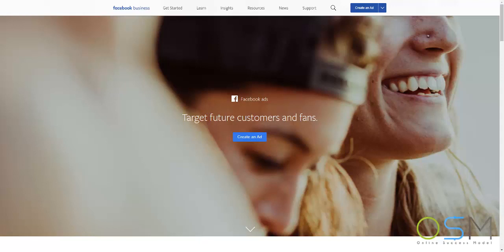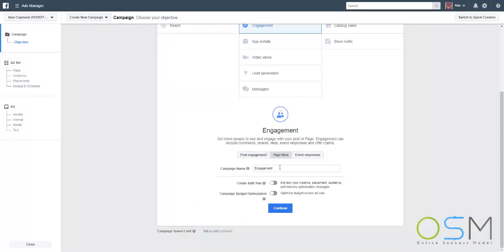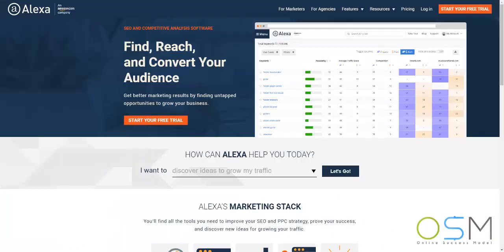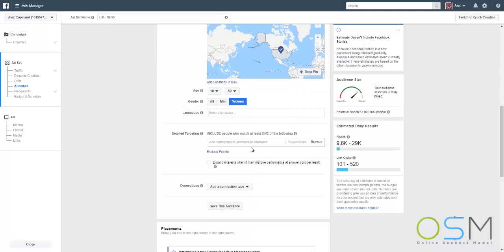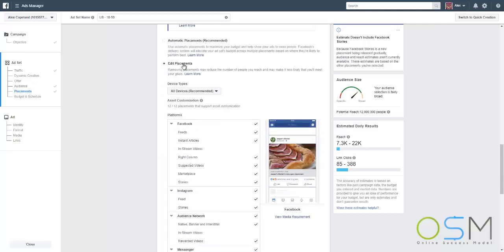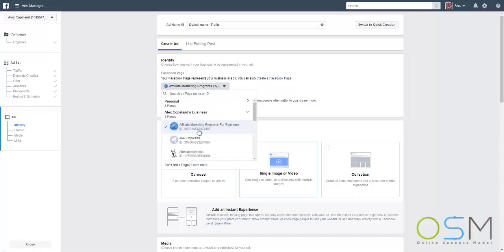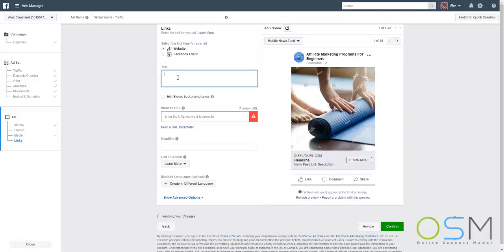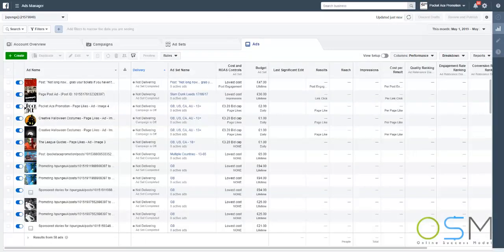01 Facebook 1